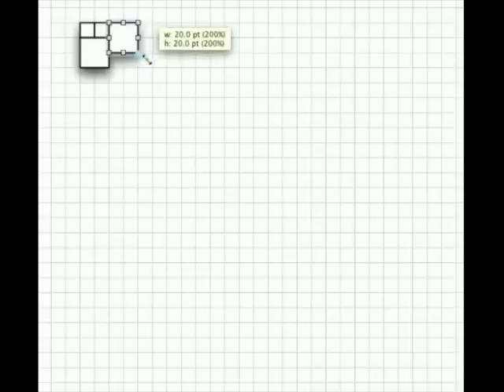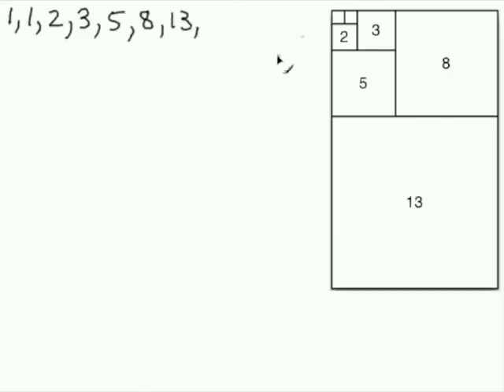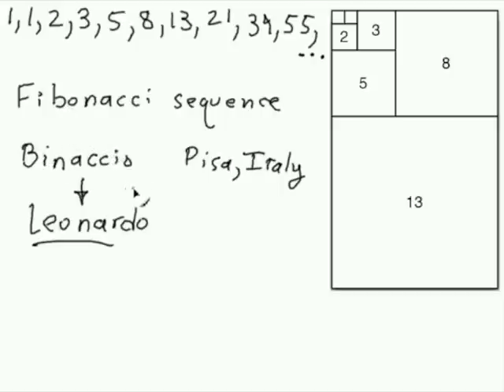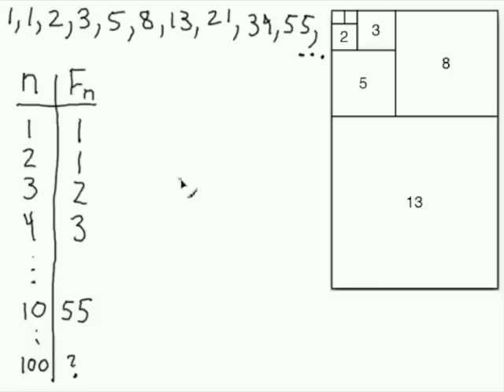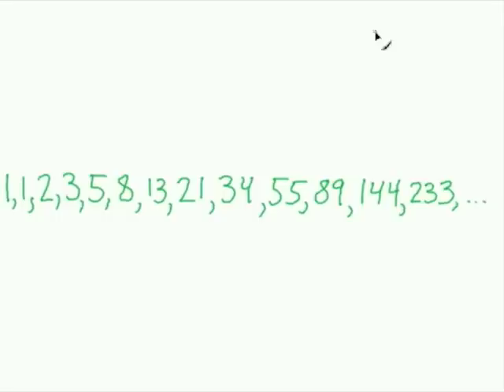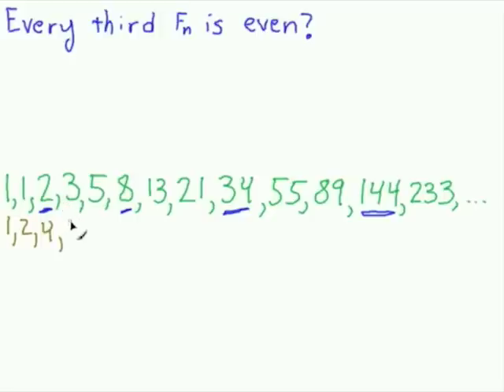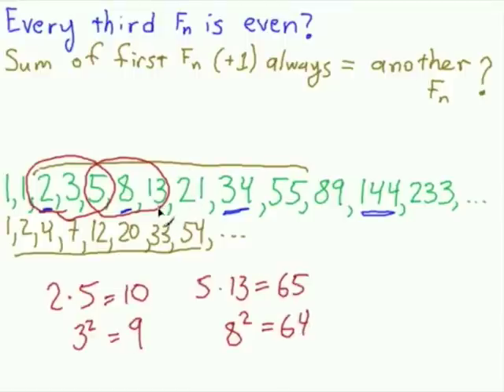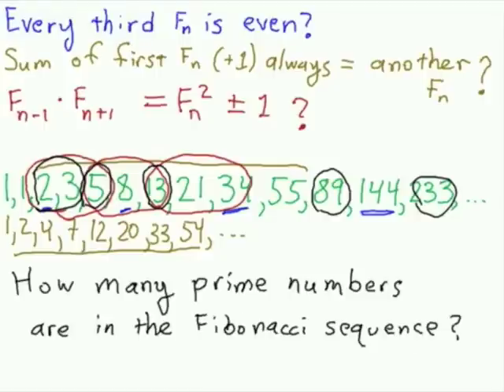Introduction to the Fibonacci sequence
We see how the Fibonacci sequence arises from putting squares together to form rectangles in a way similar to the rectangles giving a golden ratio.  The recursion relation is given, and a few patterns are suggested.